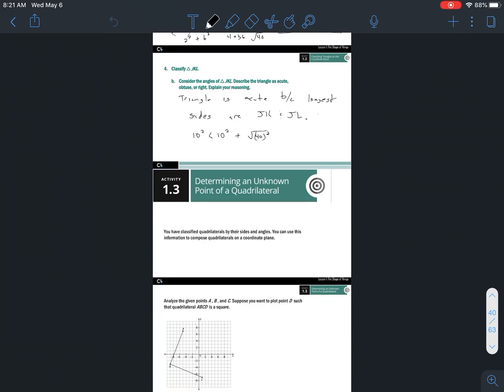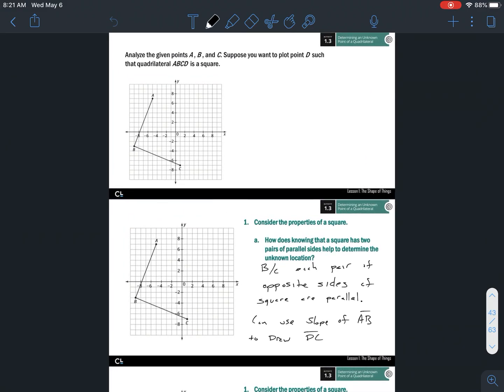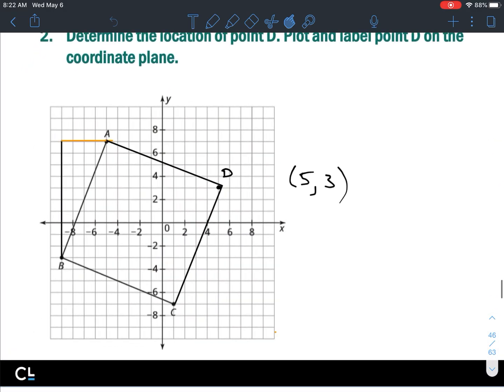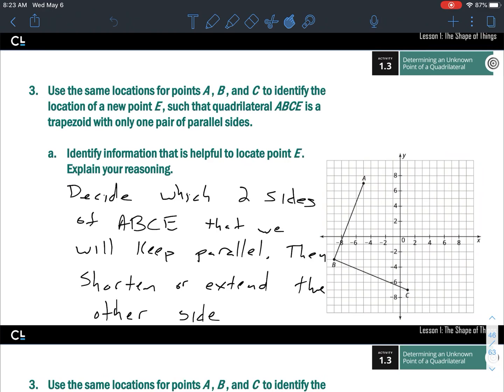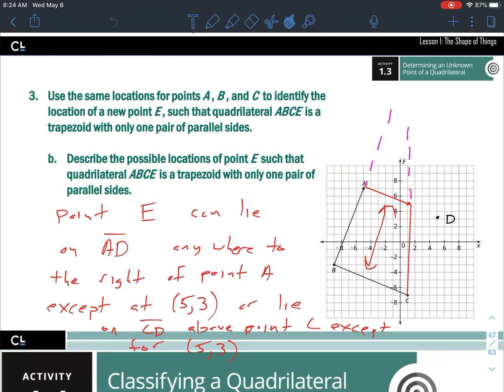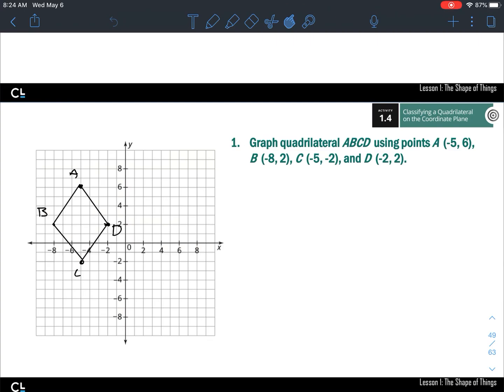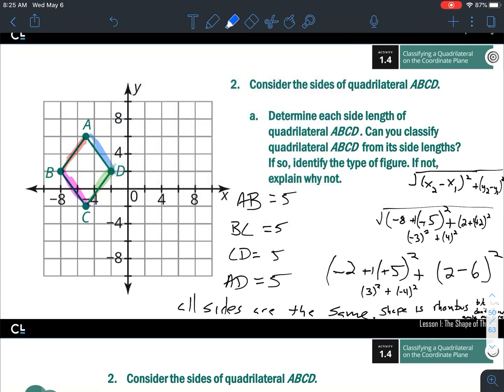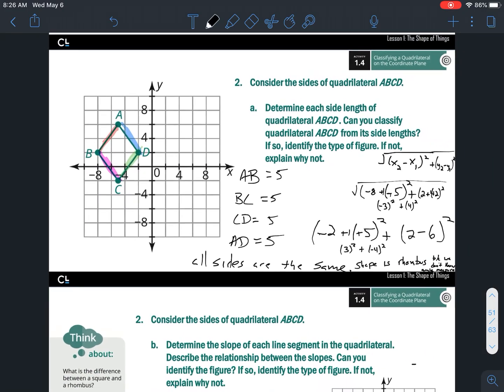Math 1 5/6